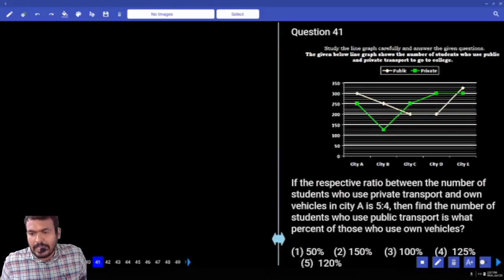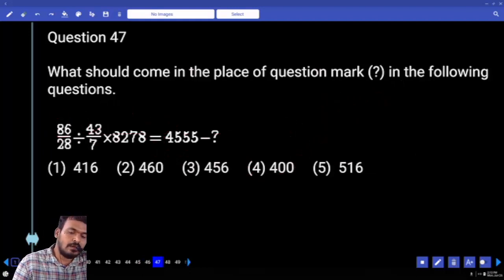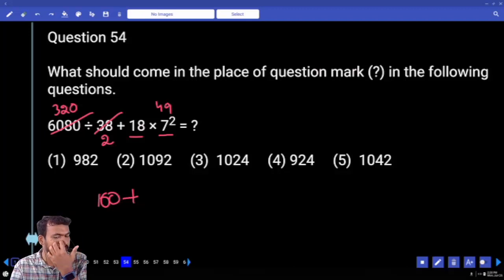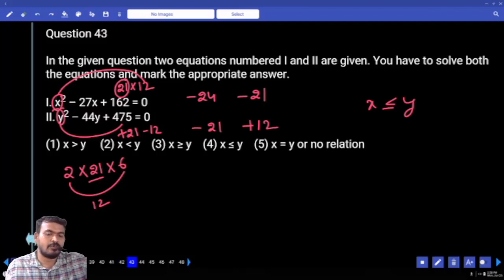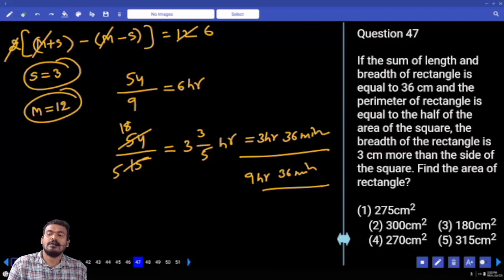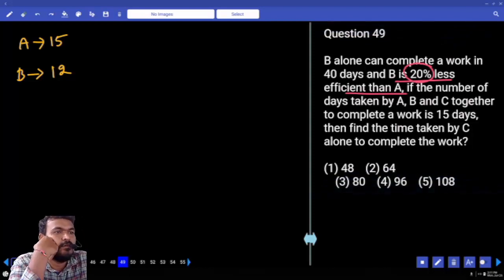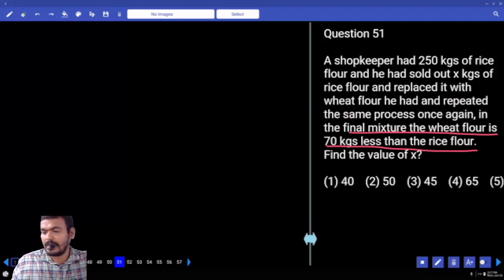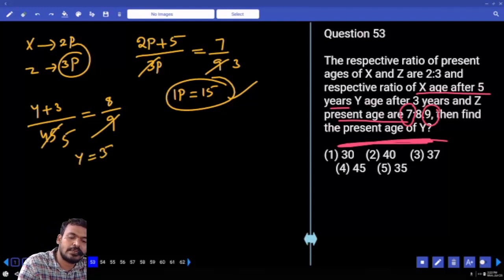IBPS RRB CLERK & PO PRELIMS MOCK TEST NO-64 | ARITHMETIC PRACTICE SET WITH IMPORTANT QUESTIONS